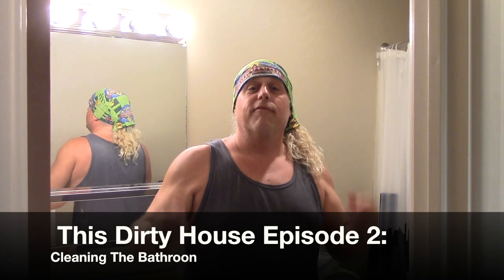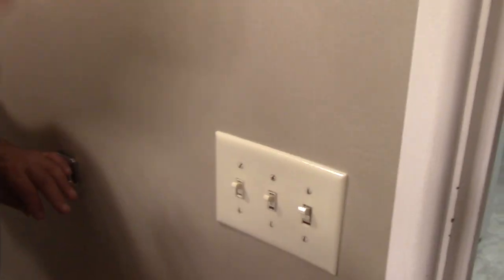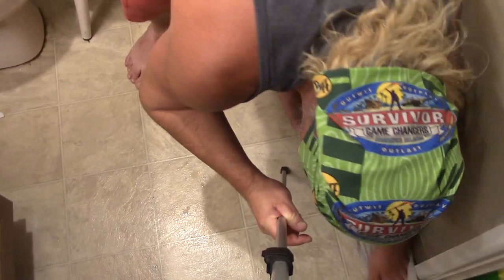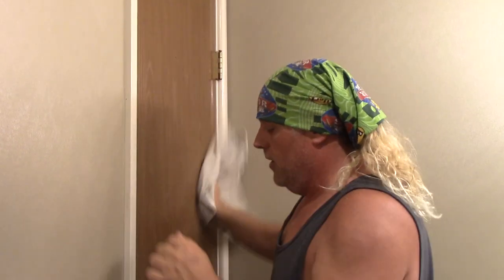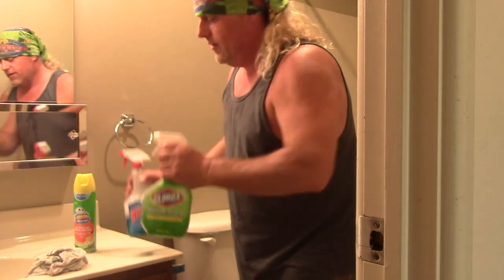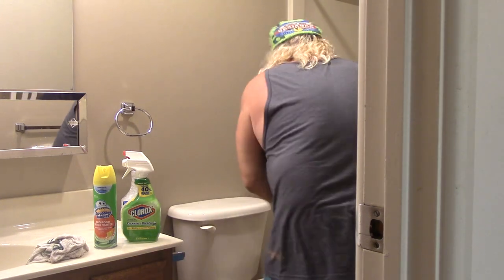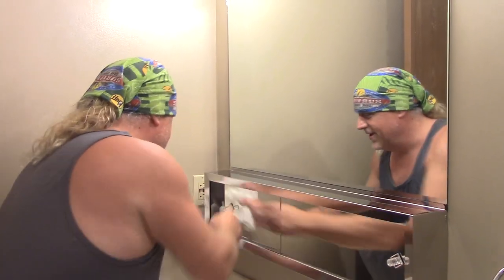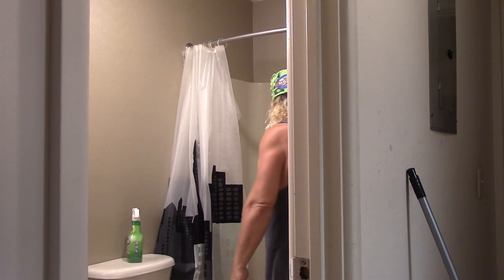This Dirty house Episode 2: Cleaning The Bathroom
This is the 2nd Episode Of This Dirty House. In this episode we will clean the bathroom. Walls, Door jam, Sink, Mirror, toilet, tub & shower.  It's pretty dirty.  John Darcy is you host & cleaner. Essentially you could call this: How To Clean Your Bathroom Properly.

Video by Rennell Reed.

Produced by Rennell Reed Films.

Warning: This video and the content within it is property of Rennell Reed Films and is protected by copyright law and international treaties.

Here are some great video highlights to check out.